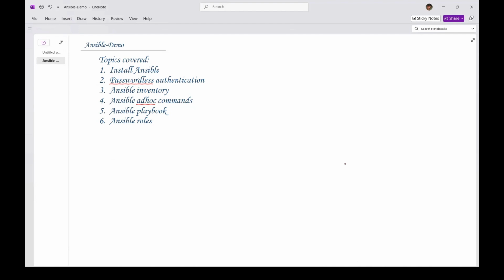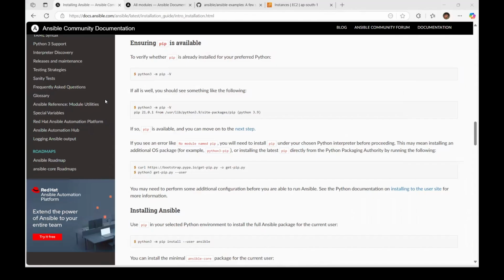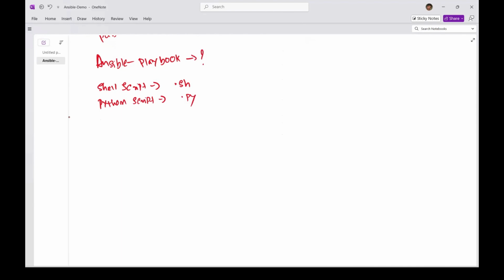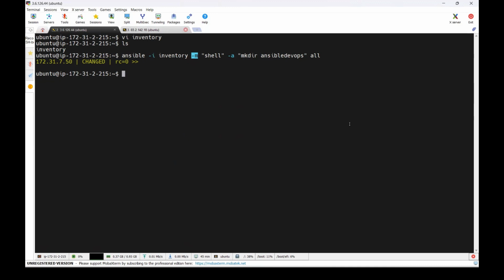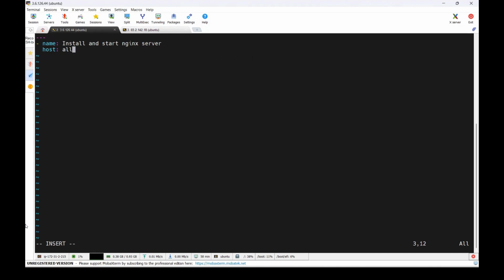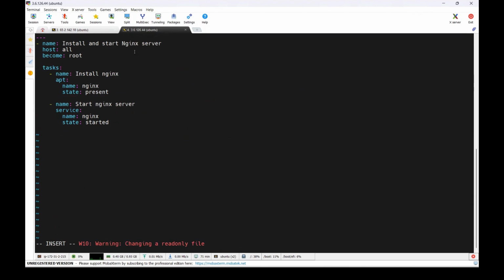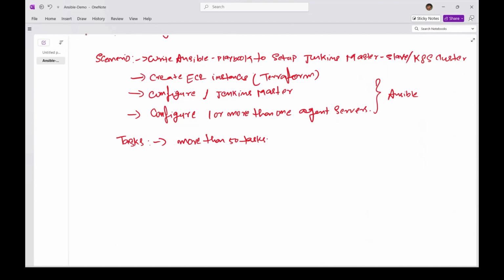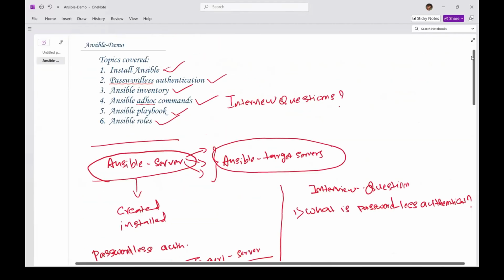Day 12: Ansible complete demo With real time Scenerios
Topics covered:
    1. Install Ansible
    2. Passwordless authentication
    3. Ansible inventory
    4. Ansible adhoc commands
    5. Ansible playbook
    6. Ansible roles